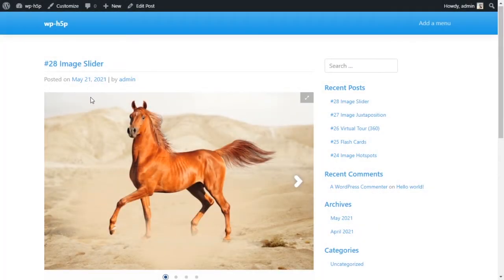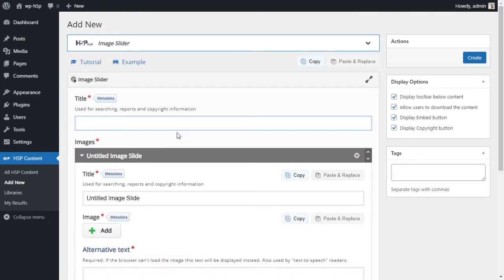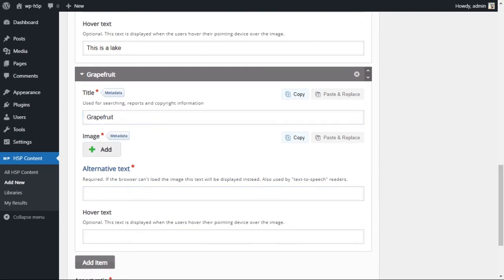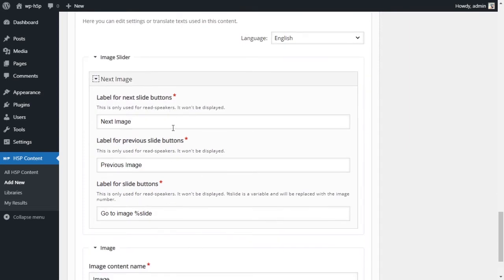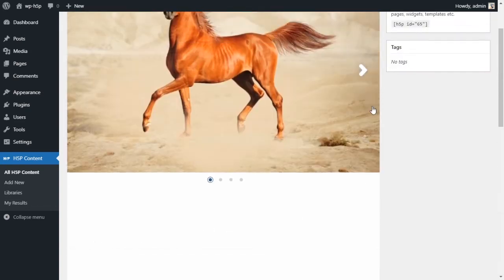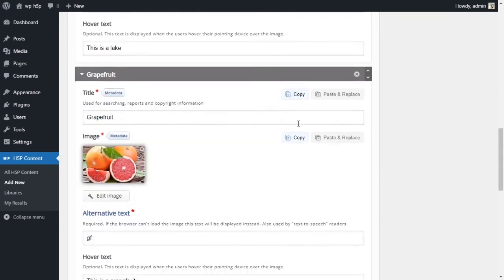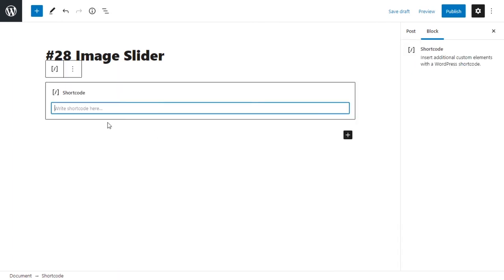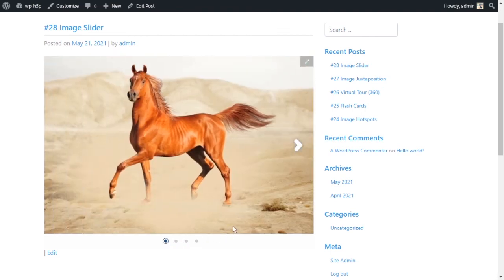#28 interactive student activities - H5P Creating an Image Slider (WP) Tutorial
Timestamps:
0:00 - Intro
0:54 - Installing the Image Slider module
1:31 - Adding an image
2:26 - Adding more Images
3:45 - The Aspect Ratio Setting
7:41 - Previewing the activity
8:27 - Adding the activity to a WordPress post